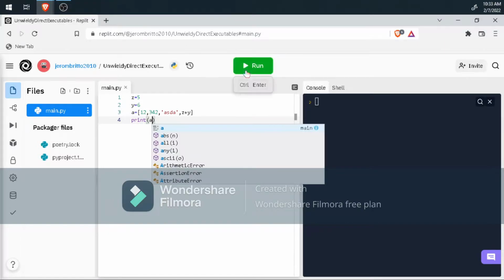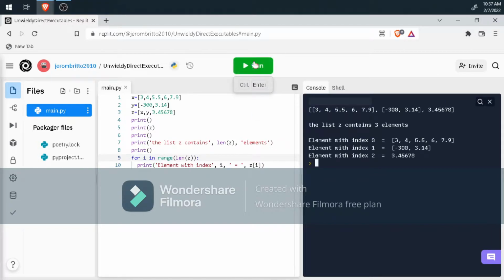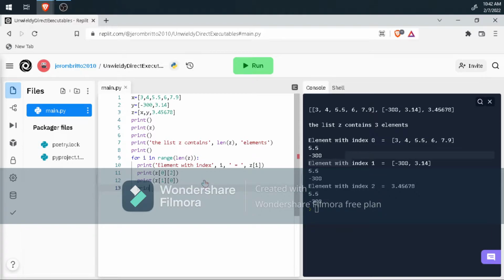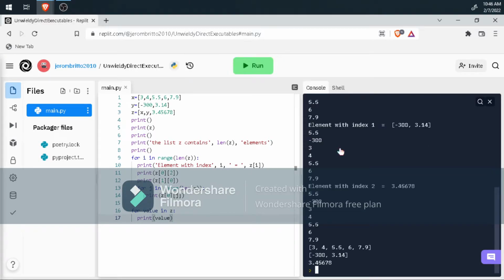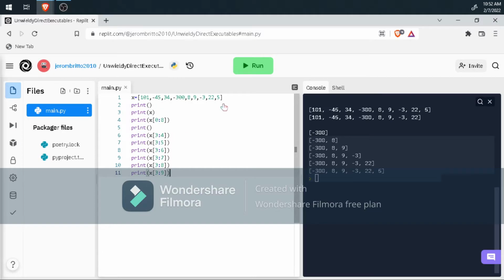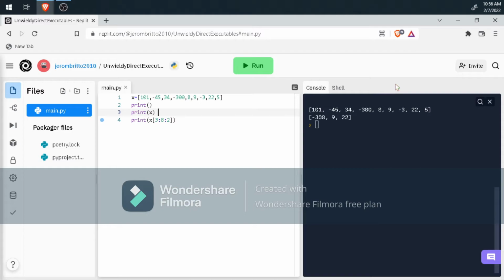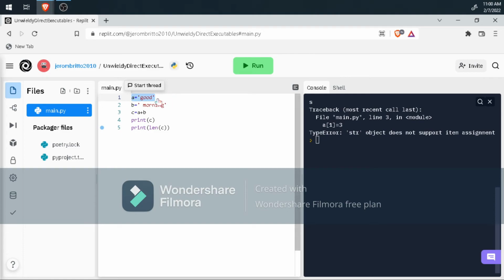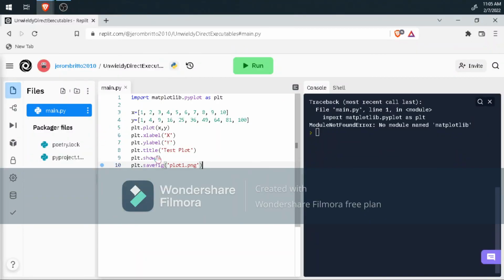python for beginners! EPISODE 5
Yo, how are you guys doing? Today I'm back with another video! Today we are doing episode 5 on our series in python thanks! And as always code, have fun and goodbye!!